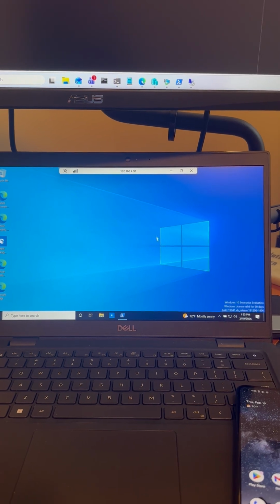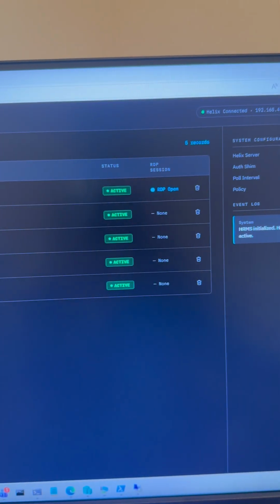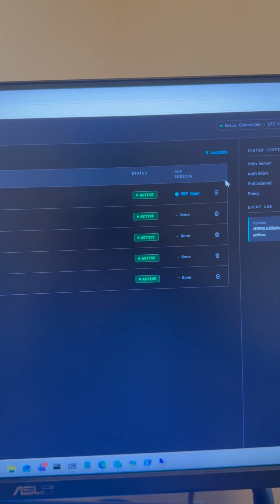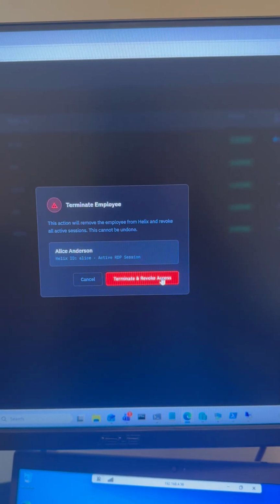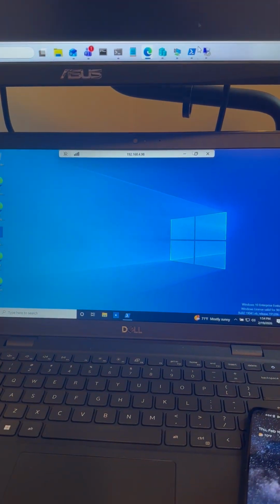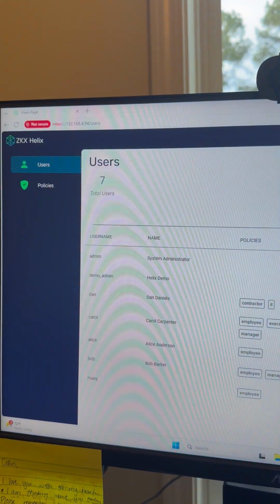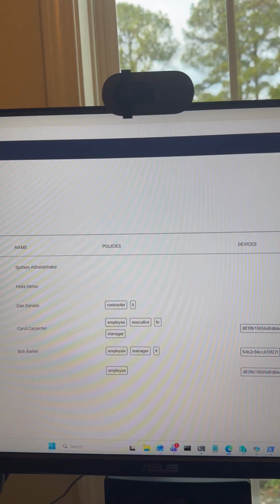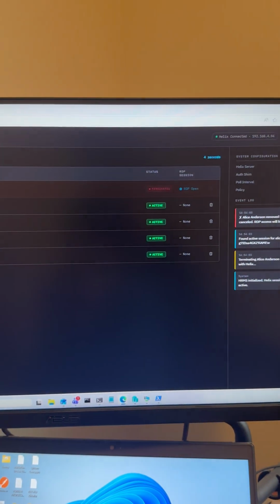Helix // RDP - Pilot Demo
Helix pilot implement - RDP-based automated revocation